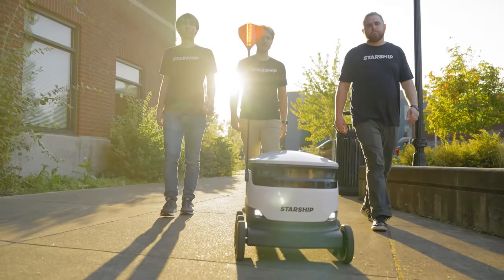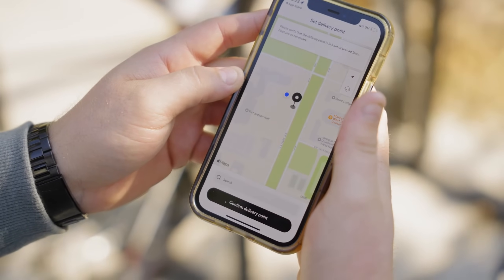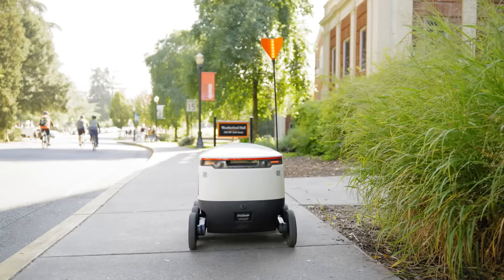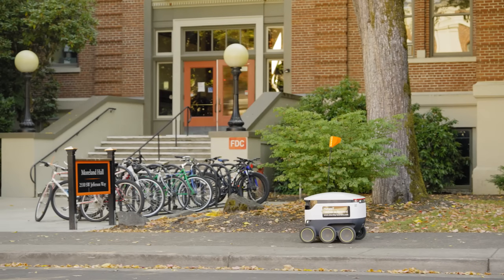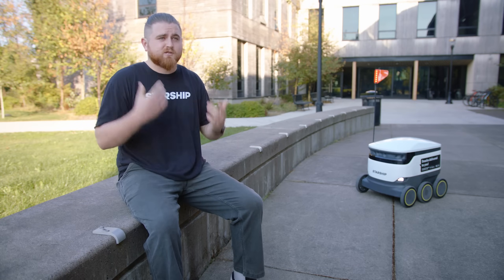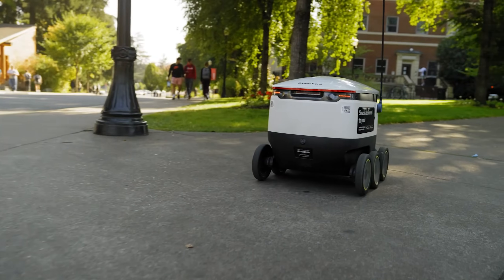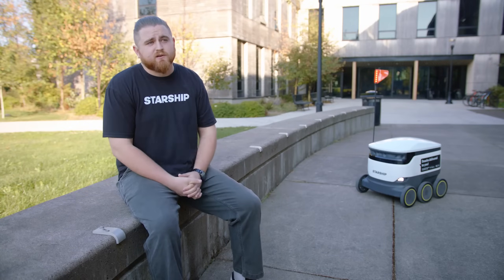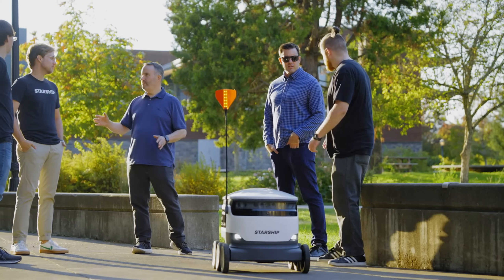Starship Technologies Partners with TEAL to Improve The Reliability of Delivery Robots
Starship gains the flexibility to choose which networks their delivery robots connect to with next-gen eSIM technology from Teal. With Teal, Starship is both technology and carrier agnostic marking the start of a powerful partnership that will help in the race to revolutionize the way we order and deliver goods. Learn more about how Teal is helping Starship to transform the way the goods are delivered worldwide.